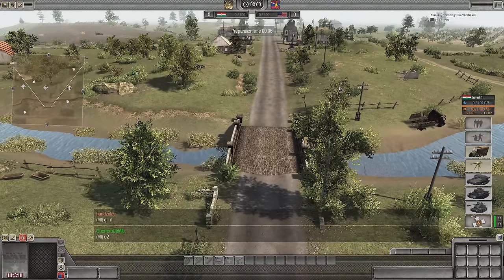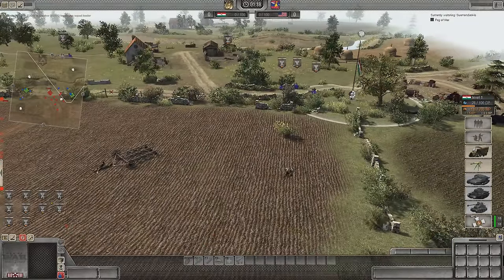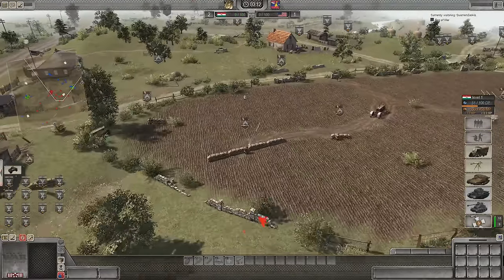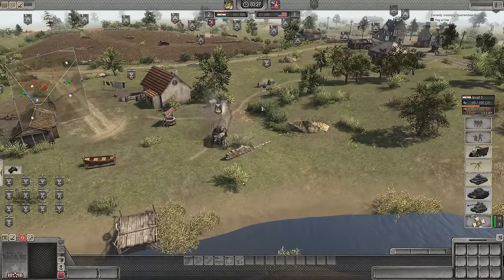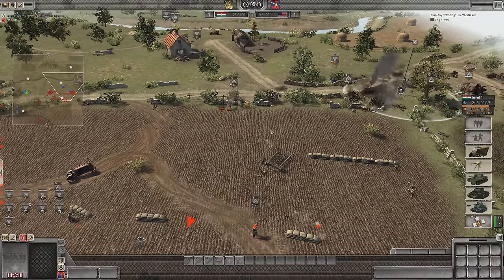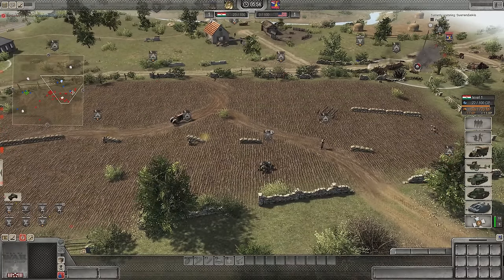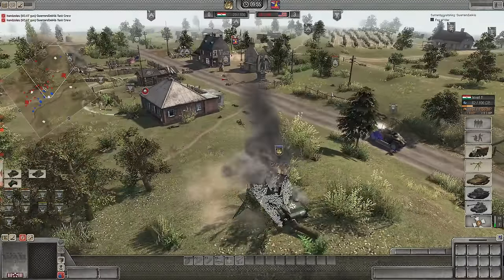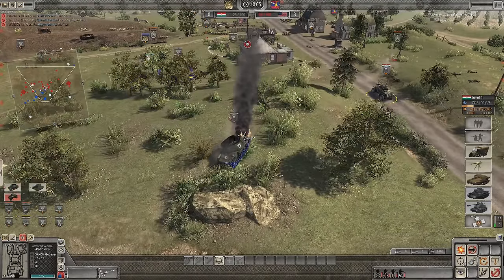Match 3: Handzy(AUS)(2) vs Shotter(MEX)(7) "A World at War" 1v1 Tournament #1 Round 2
1-1 in the first to win two.  This time Shotter is hosting and it is Handzy's choice of map and nation.